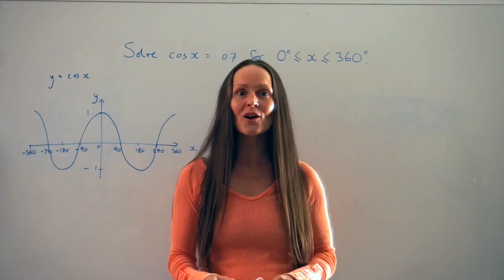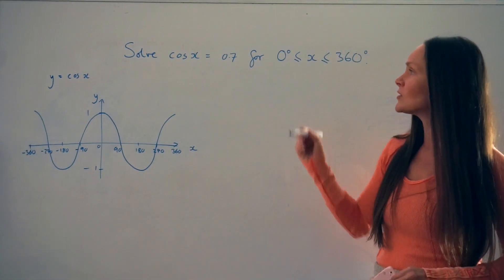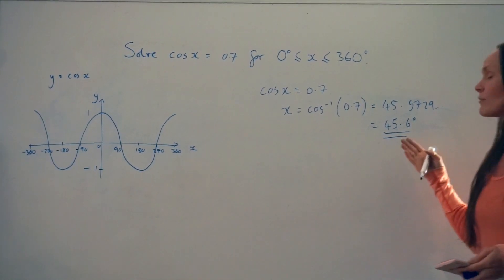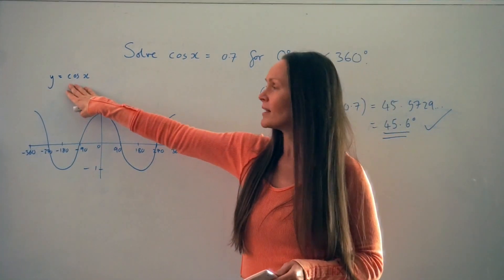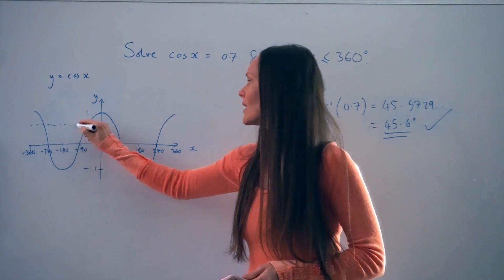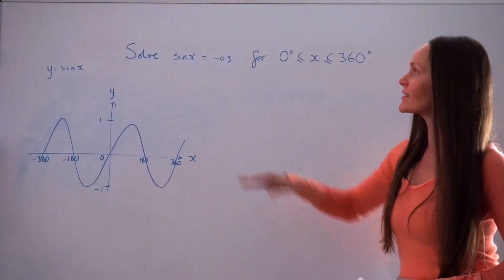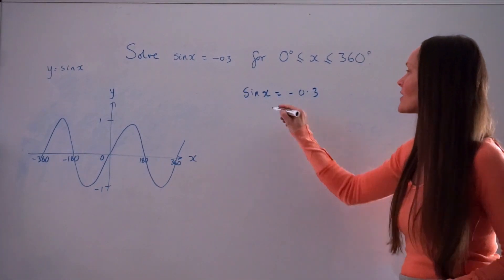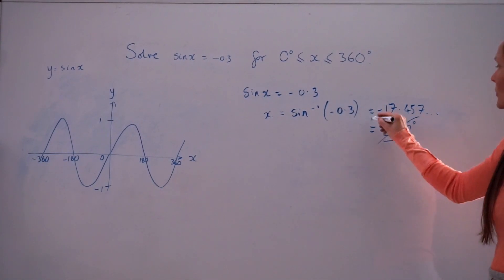The Maths Prof: Solving Trig Equations (with multiple solutions) PART 1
In this lesson I show you how to solve trigonometric equations e.g solve sin x = 0.4 for a given range of x values i.e when there is MORE THAN ONE SOLUTION
Question 1 👉 solve cos x = 0.7
Question 2 👉 solve sin x = 0.4 05:18
Question 3 👉 solve sin x = -0.3 09:41
Question 4 👉 solve tan x = 1.5 14:47